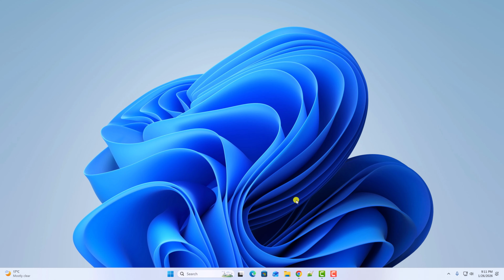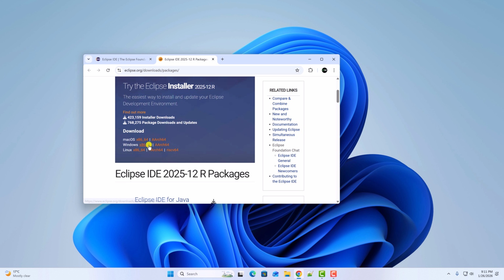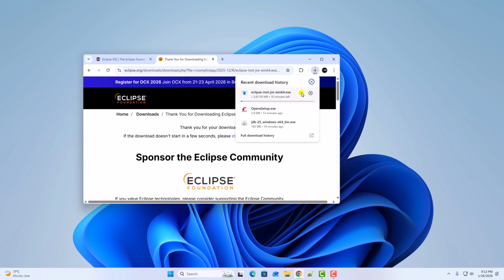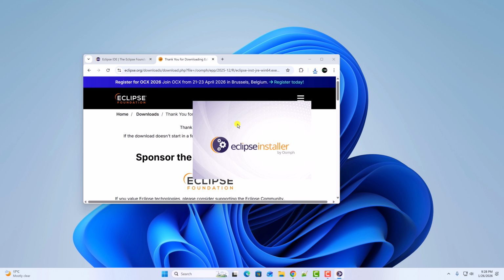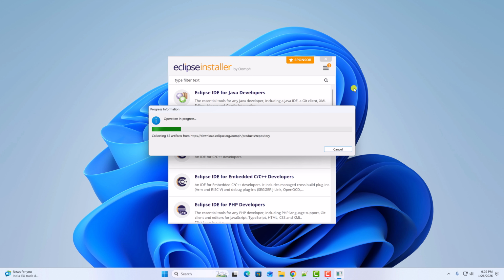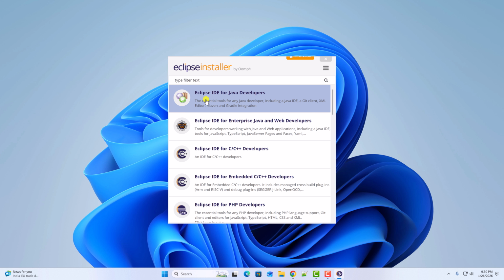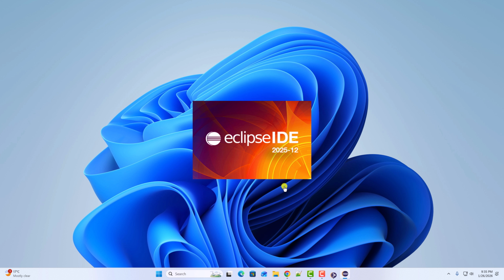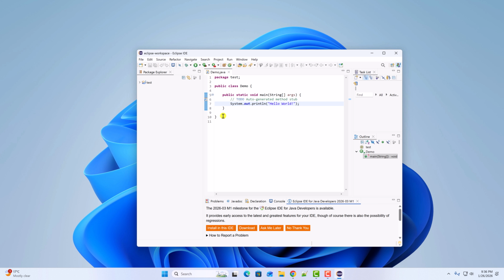How to Install and Set Up Eclipse IDE 2025-12 on Windows 11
In this video, we’re going to learn how to install and set up Eclipse IDE 2025-12 on Windows 11. It is a popular IDE for Java programming. However, before installing Eclipse, you must first install and set up the Java JDK. Only then will you be able to install and use Eclipse properly.